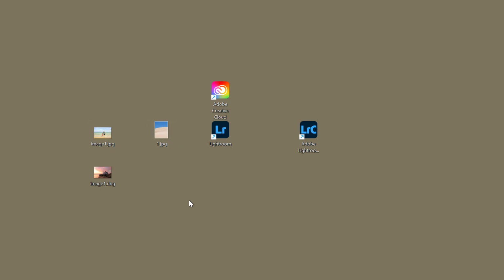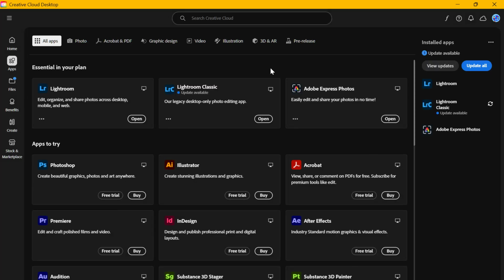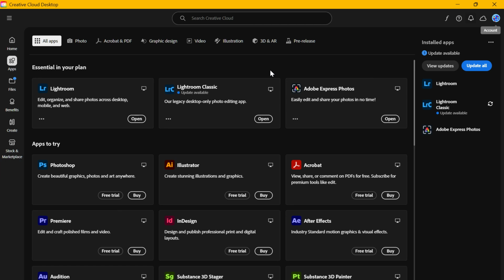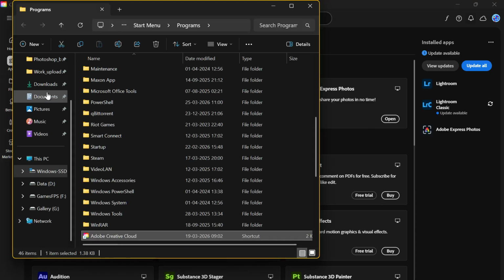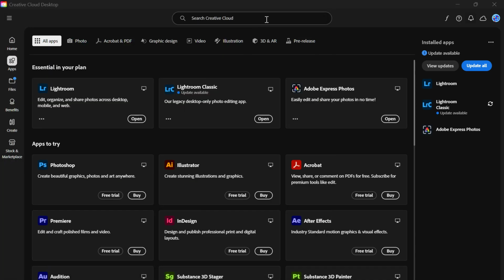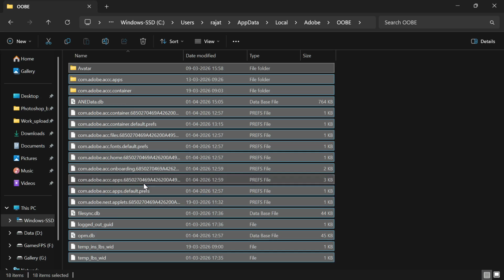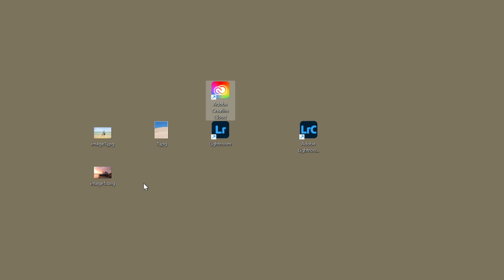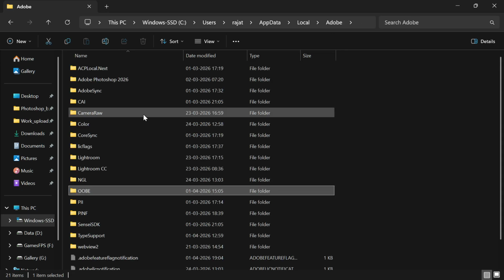How To Fix Lightroom Error 14002 (2026 Easy Guide)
Learn how to fix Lightroom Error 14002 with simple steps including restarting your PC, updating Creative Cloud, clearing Adobe cache, and reinstalling Lightroom.
This quick tutorial is designed to help you resolve corrupt install and missing file issues safely and fast.

Timestamps
0:00 Introduction and what causes Lightroom error 14002
0:19 Restarting your PC to clear stuck Adobe processes
0:38 Running Creative Cloud as administrator
0:58 Updating Creative Cloud to the latest version
1:18 Clearing the Adobe OOBE cache folder
1:49 Signing in again and testing Lightroom
2:04 Repairing or reinstalling Lightroom